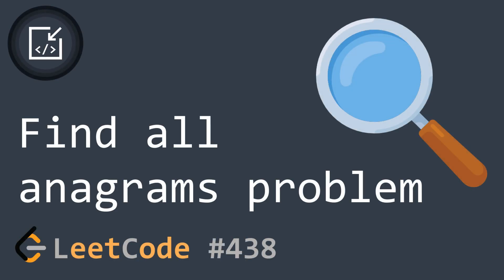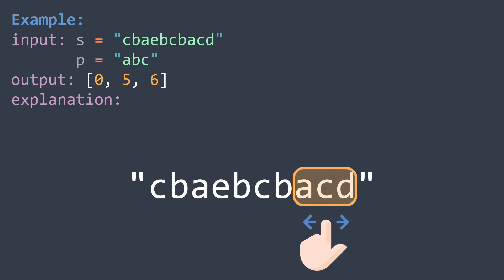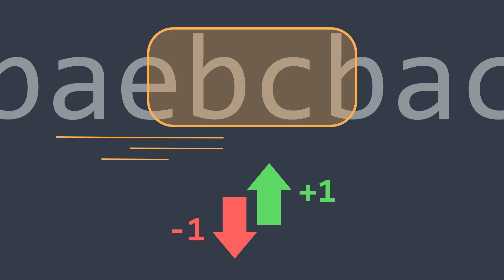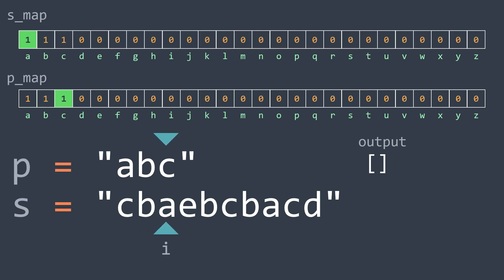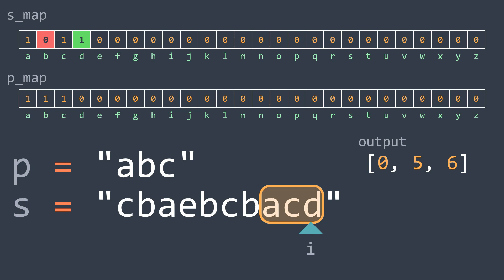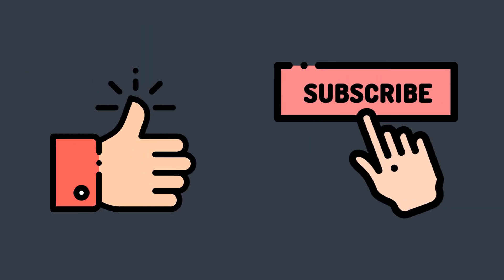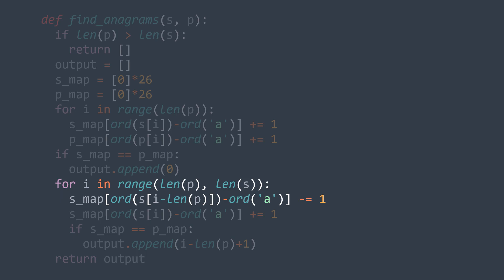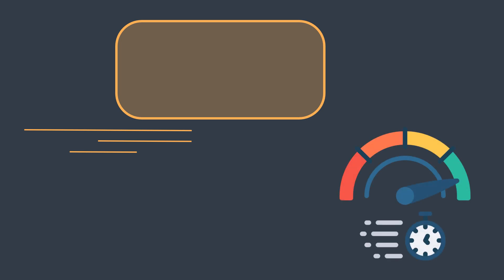Find all anagrams problem (LeetCode #438) - Inside code